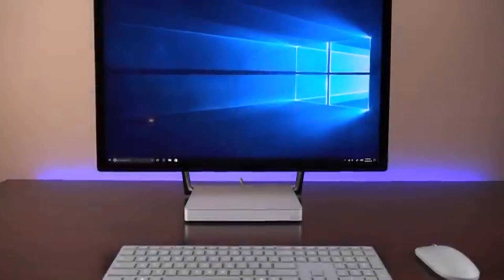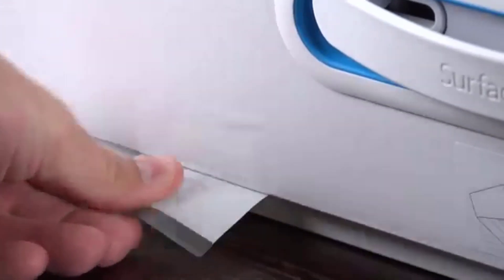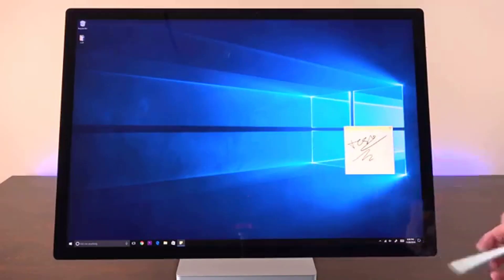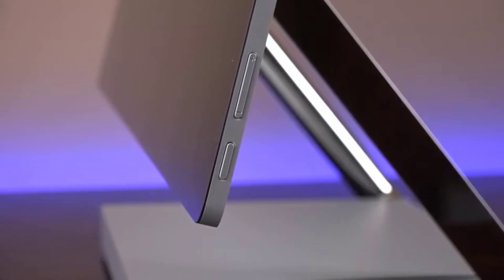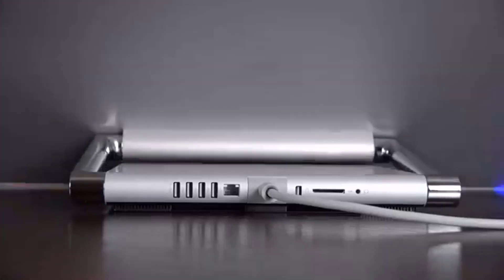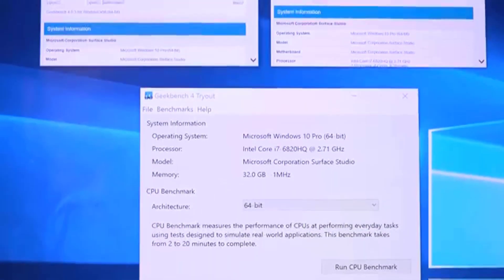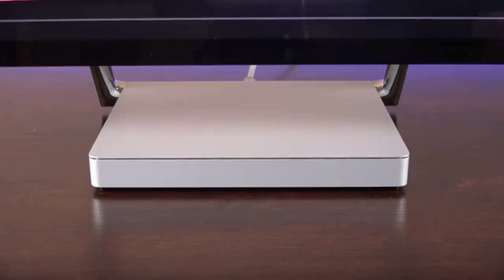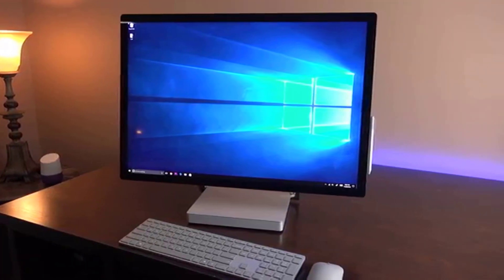Microsoft Surface Studio 2 review 2018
You may not have been interested in the Surface Studio until now, due to its high price. And, since its release back in December 2016, the Surface Studio has found its niche among creators and professionals alike. For anyone reluctant to make the transition to an all-in-one desktop PC running full-fat Windows 10, the Surface Studio tries to convince enterprise users and IT professionals by allowing them to use custom scripts while updating.

If custom scripts and software updates don’t strike your fancy, you’ll be pleased to learn there’s more to the Surface Studio than competent software. The Surface Studio also combines the stunning performance of the best PCs with the versatility of the best 2-in-1 laptops. Sure, it’s not the first touchscreen desktop – but we’ve never seen one with an elbow as flexible as the Surface Studio’s Zero Gravity hinge. The hockey puck-like Surface Dial also goes a long way to set the Surface Studio apart from competitors like the iMac Pro.
Here is the Microsoft Surface Studio configuration sent to TechRadar for review:

CPU: 2.7GHz Intel Core i7-6820HQ (quad-core, 8MB cache, up to 3.6GHz)
Graphics: Nvidia GeForce GTX 980M (4GB GDDR5 VRAM)
RAM: 32GB DDR4
Screen: 28.125-inch, (4,500 x 3,000) PixelSense Display
Storage: 2TB, 5,400 rpm Rapid Hybrid Drive Storage (128GB SSD)
Ports: 4 x USB 3.0, SD card reader, mini DisplayPort, headset jack
Connectivity: 802.11ac Wi-Fi, Bluetooth 4.0
Operating system: Windows 10 64-bit
Camera: 5MP Windows Hello camera
Weight: 21.07 pounds (9.56kg)
Size (display): 25.09x 17.27 x 0.44 inches (63.7 x 43.9 x 1.14cm W x D x H)
Size (base): 9.84 x 8.66 x 1.26 inches (25 x 22 x 3.22cm W x D x H)